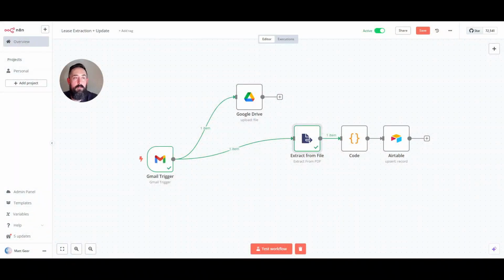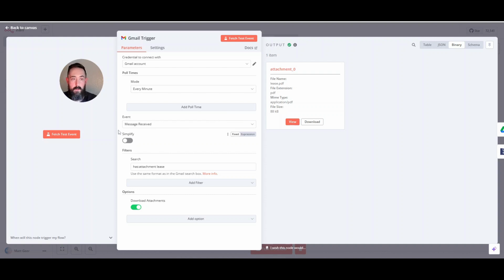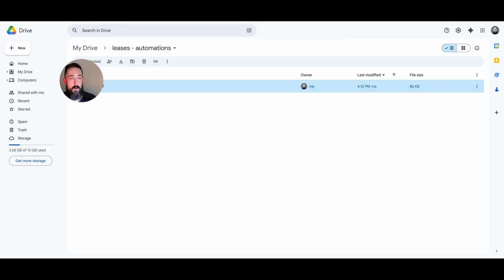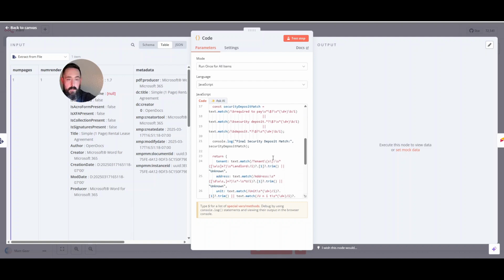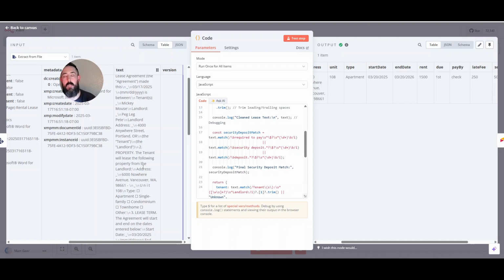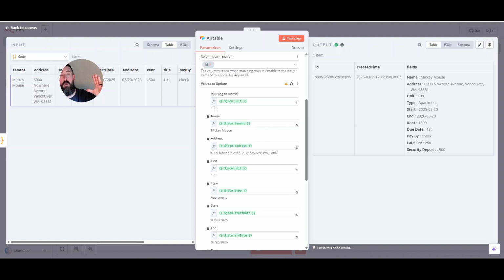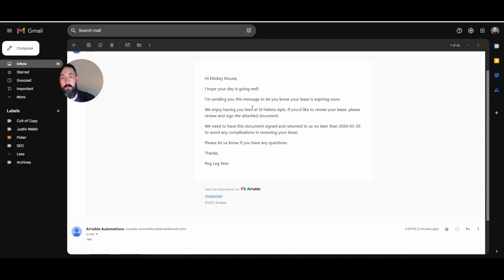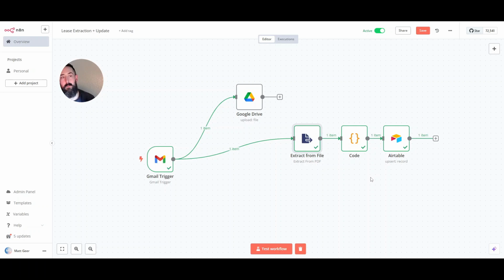Extract Data from Leases Using n8n and Airtable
Want free workflow automation templates?

*Important:* Please be patient. It takes the software 5-20 minutes to send the email with the link to the templates after you confirm your email. If you do not see it, check your spam and promotions folders.

In this video, I show you how to extract data from a lease agreement using only a handful of n8n nodes and then how to store that data (tenant name, address, unit number, etc.) in Airtable.

Along the way, I'll explain a couple of challenges you might run into when using a lease document as a trigger and when using RegEx to extract the data.

Finall, I'll show you a couple of automations I setup in Airtable to send automatically send out emails informing the landlord of a new/renewed lease and to the tenant letting them know their lease is almost up.

This is a super simple workflow that can automate a lot of repetitive data entry you have in your day-to-day.